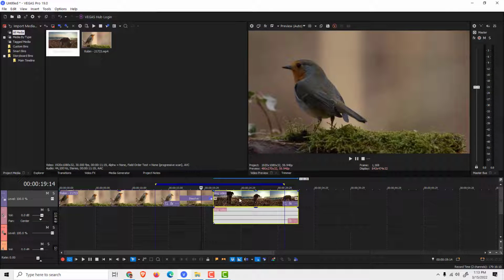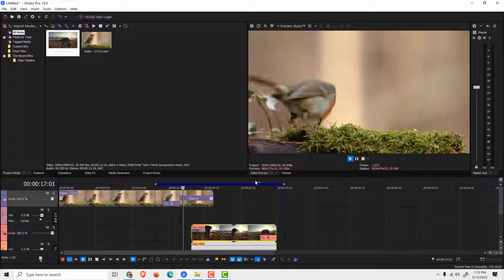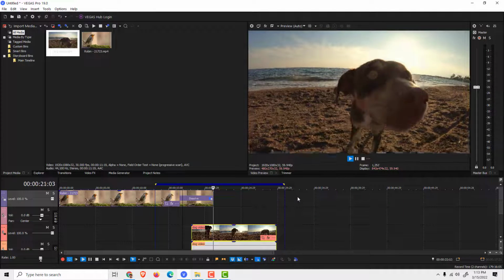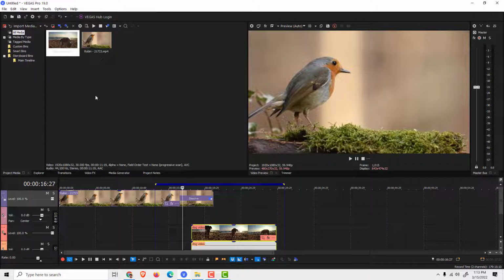Vegas Pro 19: How to Add Transition in Vegas Pro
Tutorial On How to Add Transition in Vegas Pro